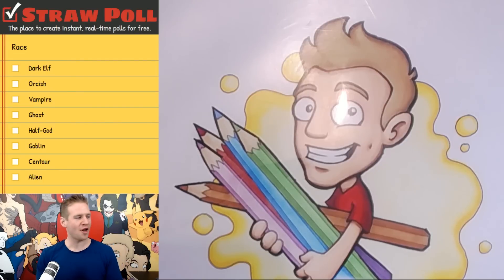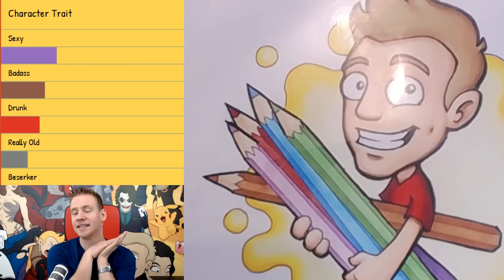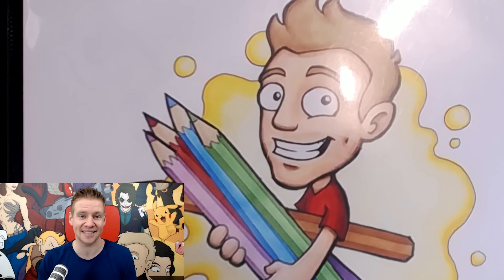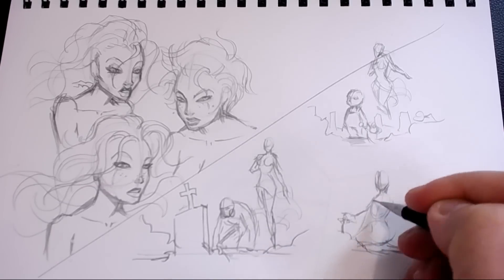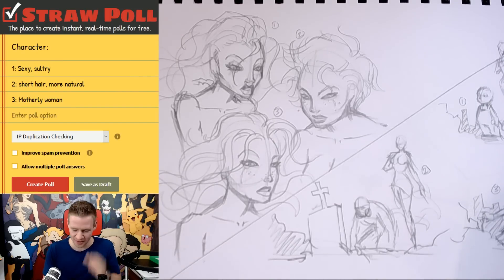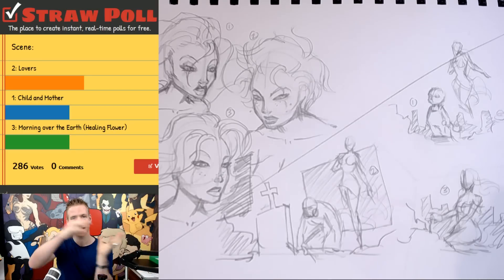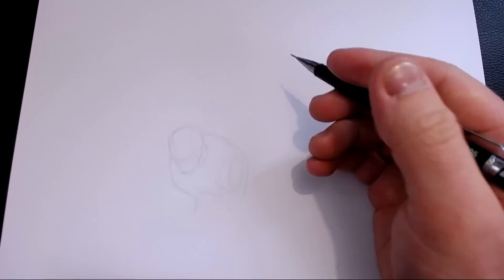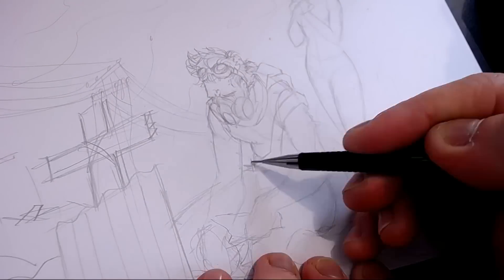Sexy Apocalypse Ghost! - Character Design Session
❤ Like this art? GET IT!
Creating Characters can be bought from:
AMAZON UK
Other Shops:

JAZZA'S OFFICIAL SOCIALS! - Follow/Sub ↴